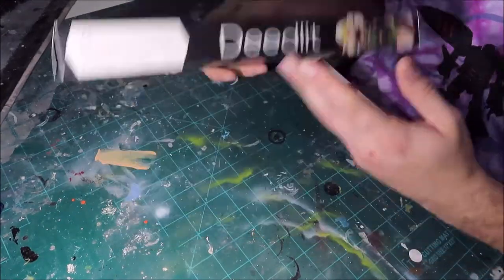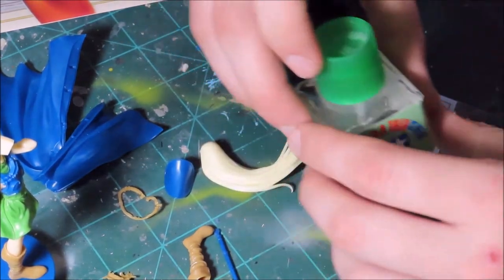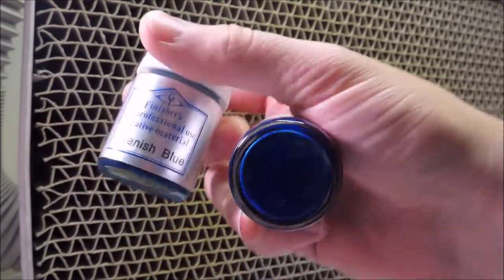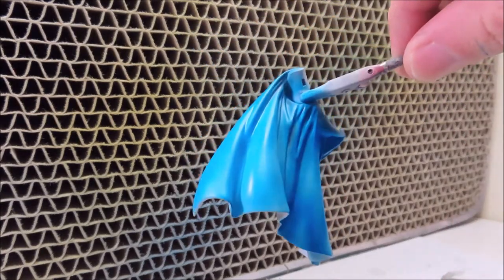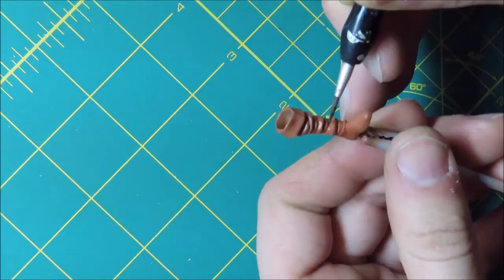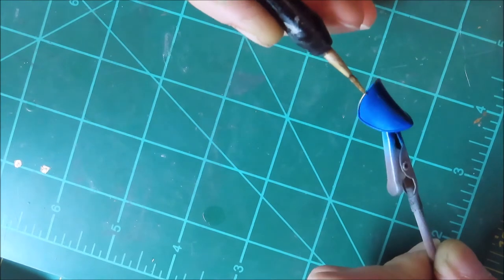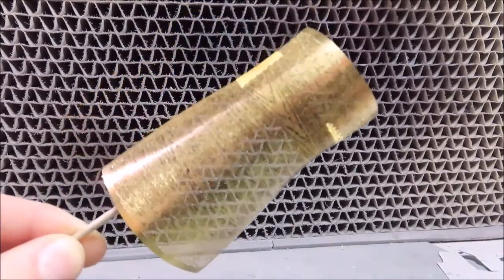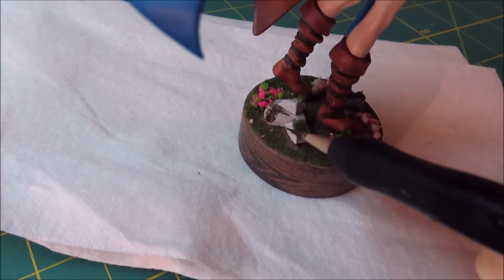How to Build + Paint 1/20 Deedlit from Record of the Lodoss War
This is a really shitty video on how to build and paint Minimum Factory's Deedlit from Record of the Lodoss war. Great model. go get one.

I will try to be more consistent with my uploads so yeah, is there anything you want to see me paint?

Music is from Record of the Lodoss War OVA.